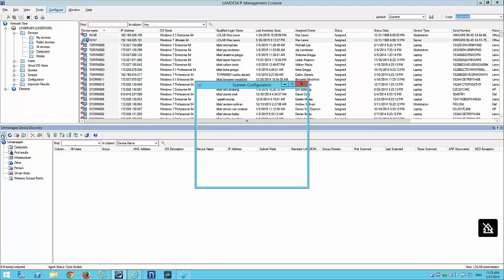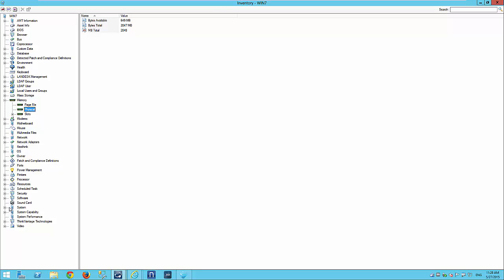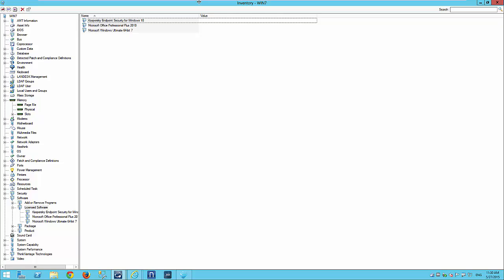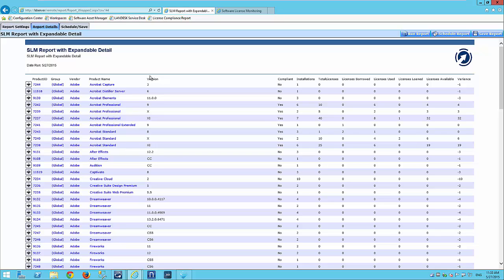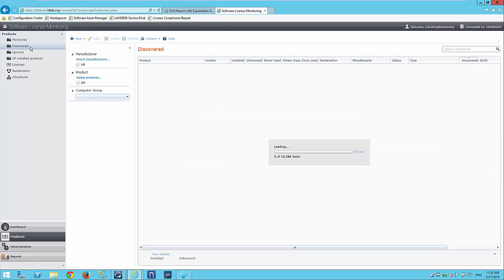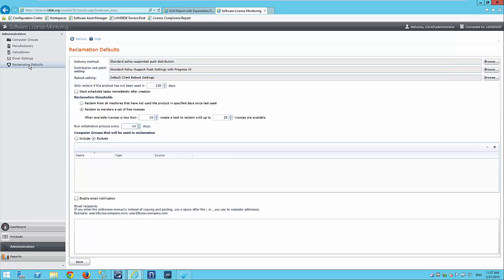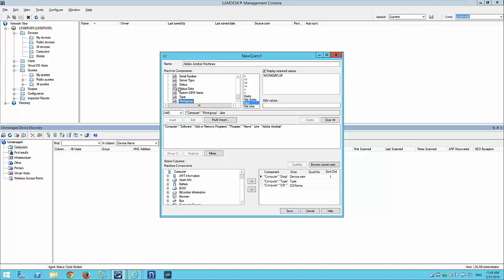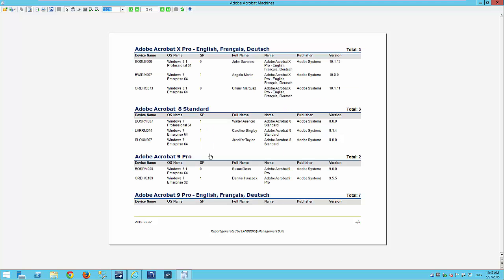LANDESK - Inventory Manager - Level 1 Demonstration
This video shows how to use LANDESK Inventory Manager to identify the hardware and software assets within your organization and provide reporting on the compliancy level within your organization.